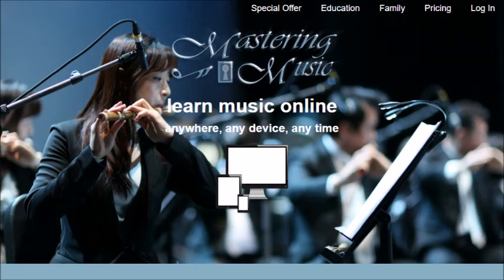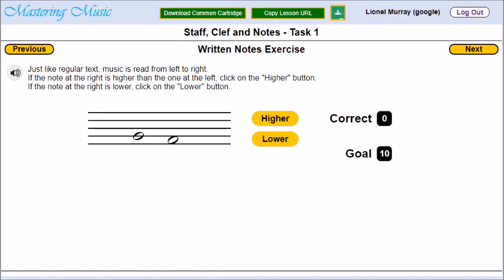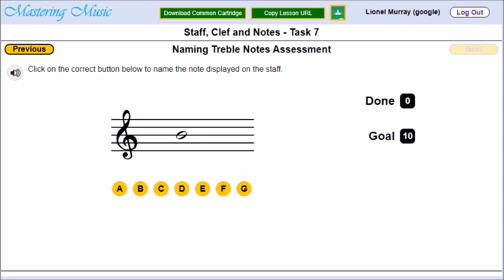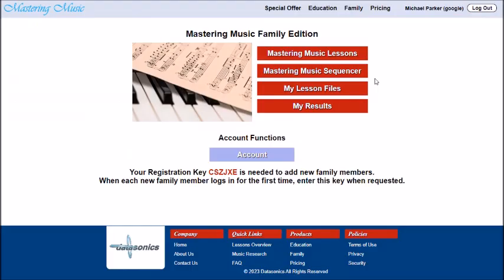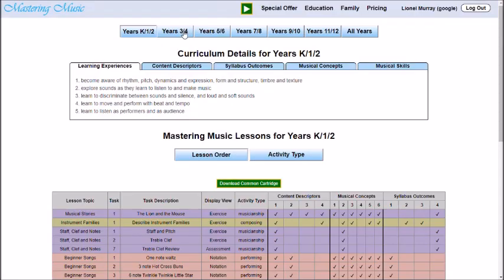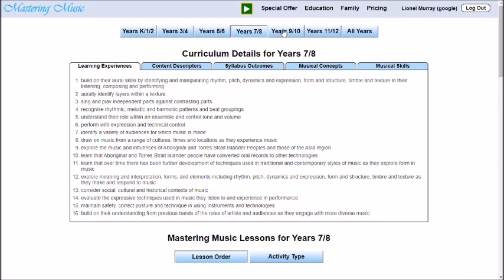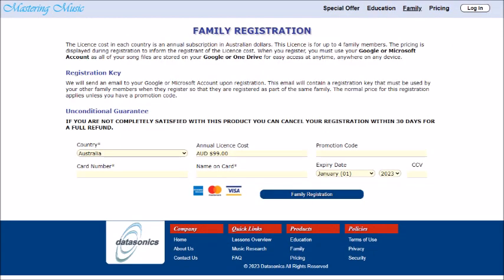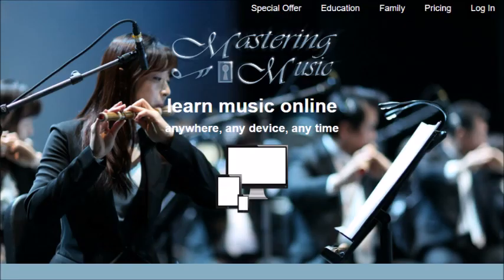Mastering Music Family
is a suite of 400+ music lessons for K-12 that teaches all aspects of music including performing, composing, publishing and musicianship. The major benefits that Mastering Music Online offers are
1. It runs in your web browser with nothing to install making it ideal for schools.
2. It runs on all devices including PCs, Macs, Chromebooks, tablets and iPads.
3. Easy login using their Google or Microsoft Account.
4. Mastering Music Online contains a full MIDI sequencer that provides for composing, arranging, mixing and notation for playing and printing and can be run stand-alone or inside lessons including real-time recording from a MIDI keyboard using Google Chrome or Microsoft Edge browsers and sync to Youtube videos using drag/drop functionality.